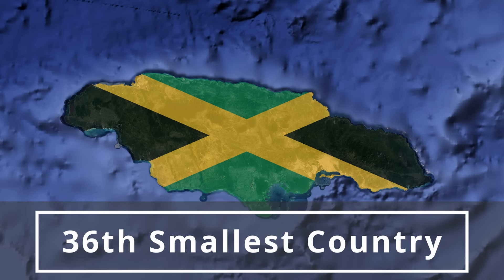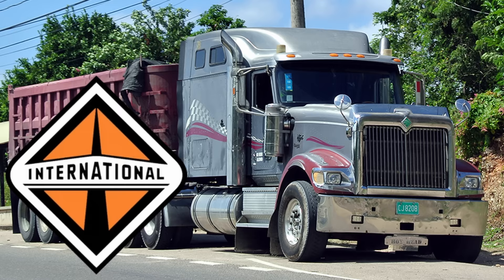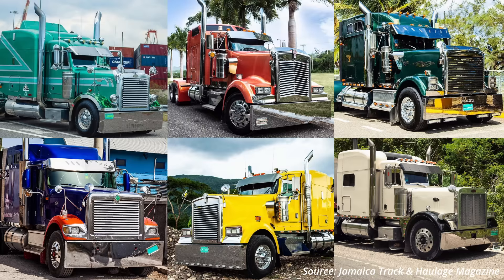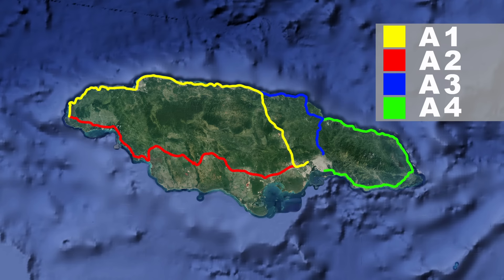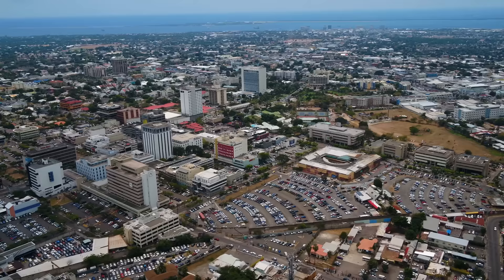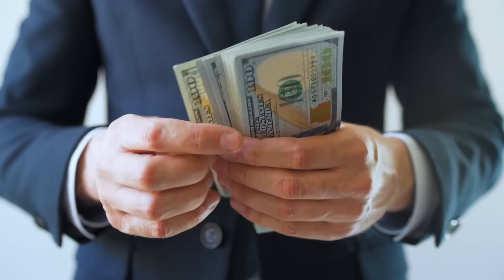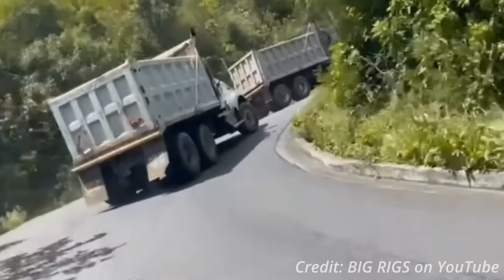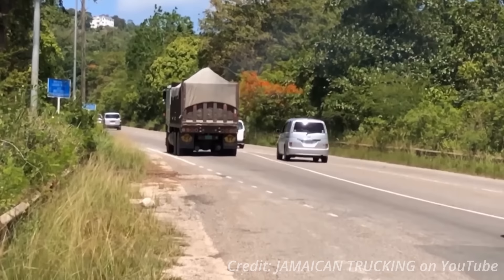Jamaican Trucking is Underrated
A lot of people seem to be leaving comments about how Volvo isn't American. I know, but the specific Volvo which I show IS uniquely North American.  Just want to clear that up.

The Island (00:00)
The Trucks (00:28)
Why American Trucks? (01:14)
Jamaica's Roads (01:49)
Drivers (03:19)
Economy (03:51)
The Young and Reckless (04:25)
The Hazards of Other Vehicles (05:01)
Training & Driver Shortage (05:24)
Outro (06:17)

Also (and don't go telling people this) but I have found a rune of sorts hidden deep within the bushes of my apartment complex. More on this in later videos.